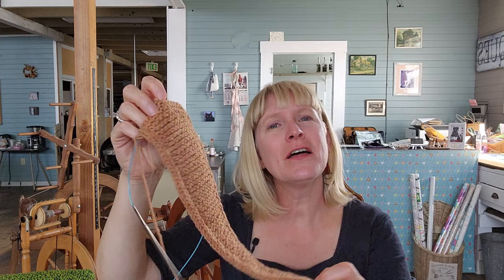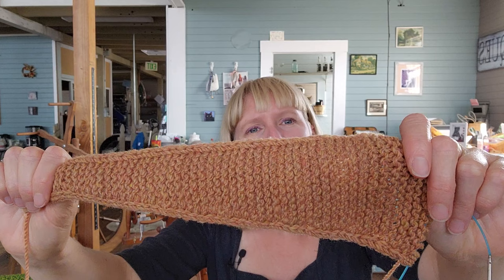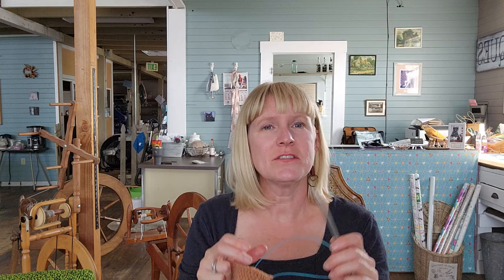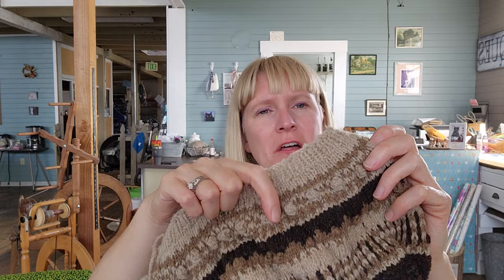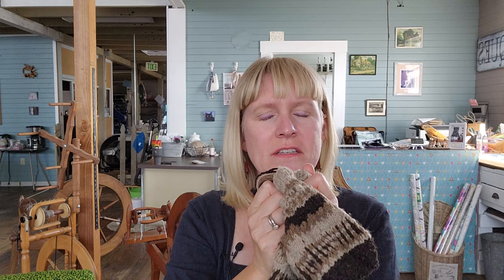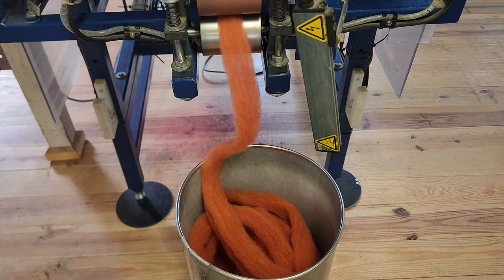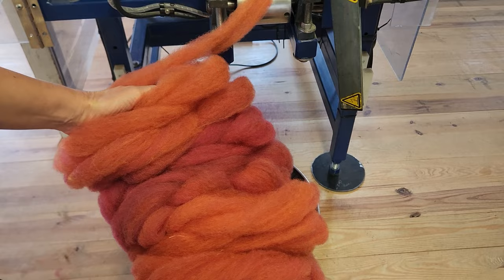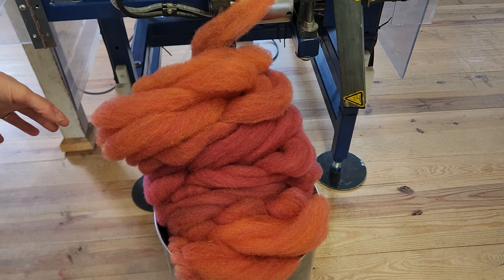Finding a Spinning Wheel, Carding Wool, Continental Knitting & Purling Tutorial (Episode 81)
All about hand spinning yarn, knitting, owning a wool mill, farm life and everything in between.

My Mission at Ewethful:
My mission at Ewethful Fiber Mill is to fill making hands with small batch American grown yarns and fibers. We strive to produce lightly processed products that maintain their character, have low environmental impact and tell the stories of the animals and shepherds from whence they came.

0:00 Intro
2:45 Finding a Spinning Wheel – shortage issues
7:17 Knitting Works in Progress - WIPs
12:57 New Yarn in the shop
16:46 Intro to Videos
17:46 Picking & Carding wool - Mill Videos
22:36 How to Continental Knit Tutorial
27:23 Norwegian Purling and Slip Stitch
28:38 What I’m Reading and goodbyes